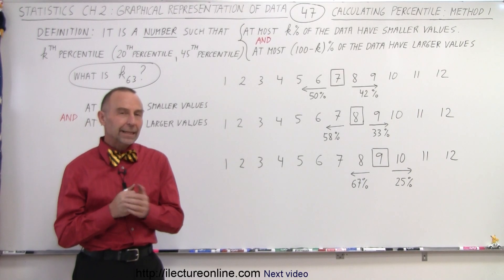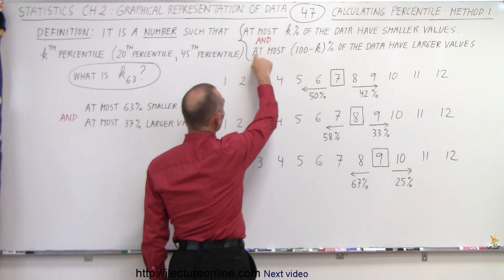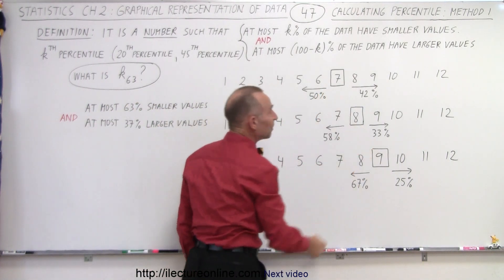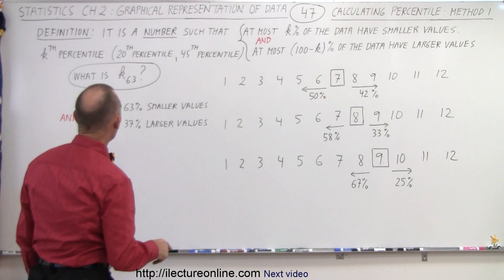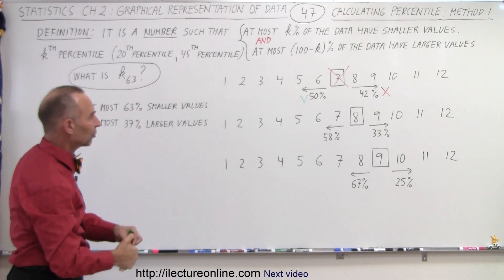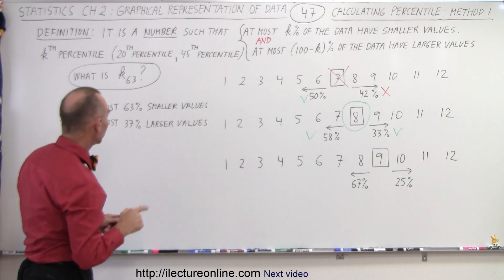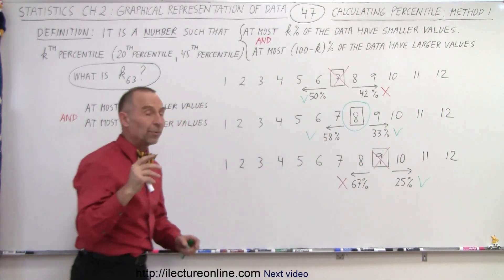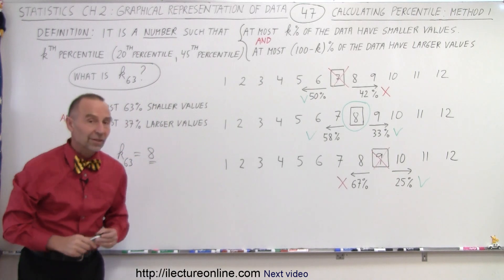Statistics: Ch 2 Graphical Representation of Data (47 of 62) Calculating Percentile: Method 1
We will find what is the (k63) percentile of 12 numbers. Method 1